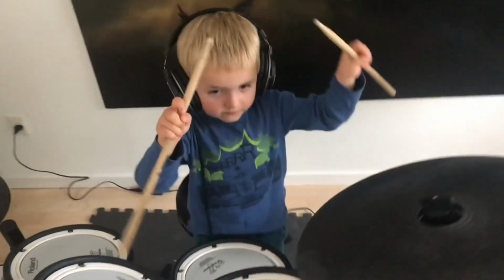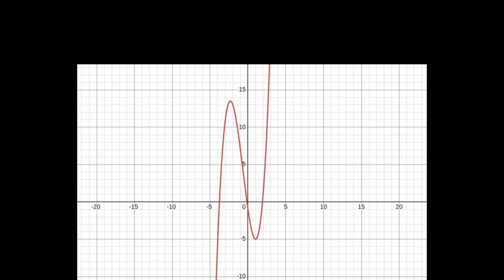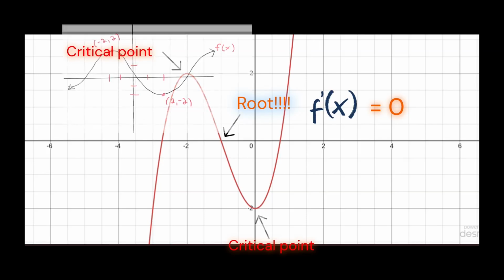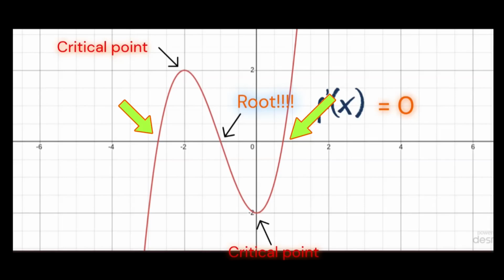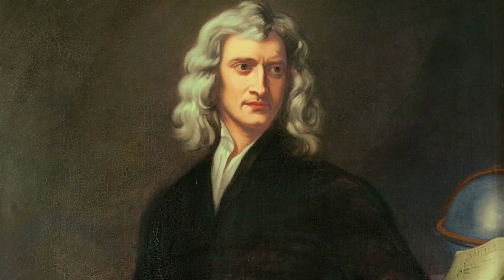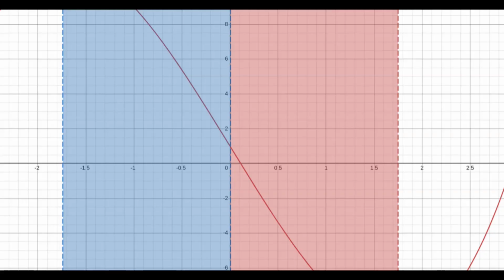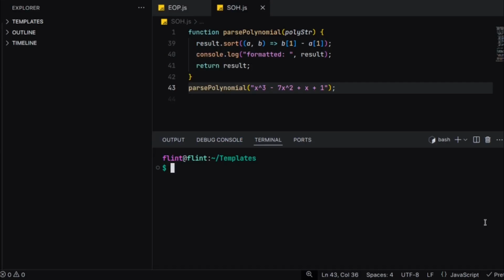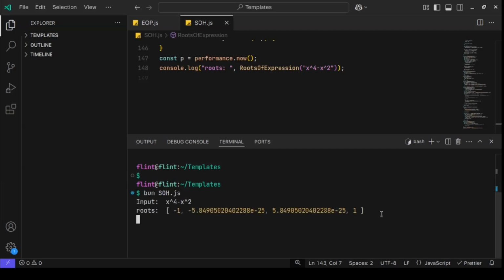I defeated a baby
Find roots of a large polynomial can is a challenging task even by the standards of a computer.

I create an algorithm with  explanation for finding roots of huge degree(over 100) polynomials that can find all real roots in milliseconds.

YOU're a genius you don"t need a link for calculus!!!

Special thanks to: @eigenplus  for the NR animation. and Vansh